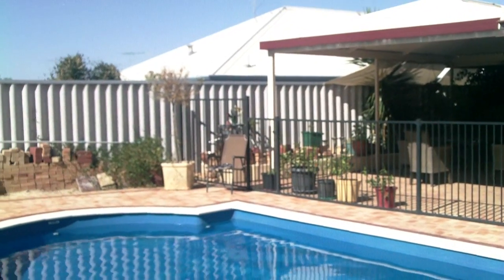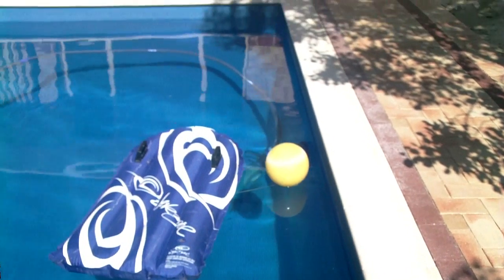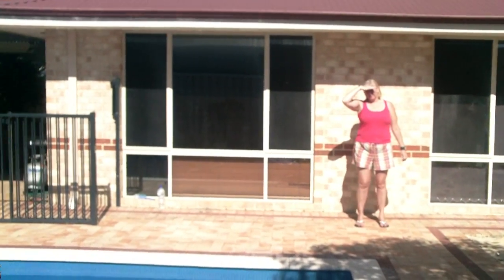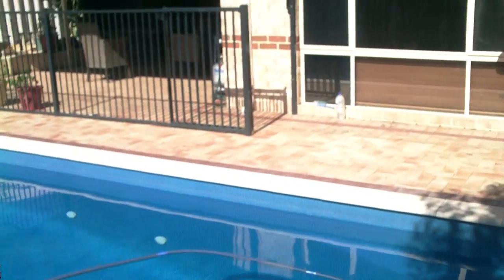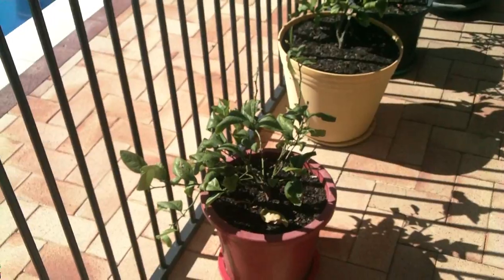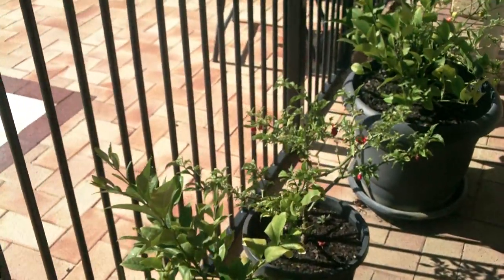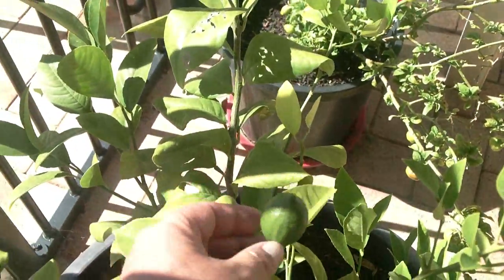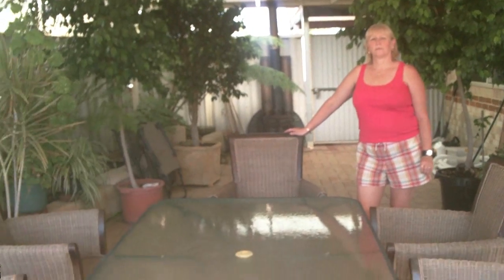Back garden Test Video 2